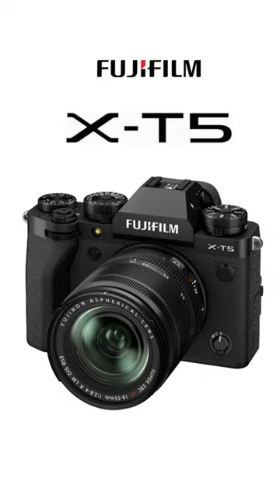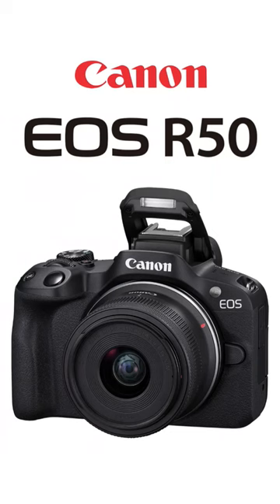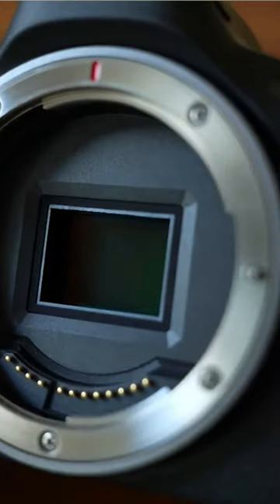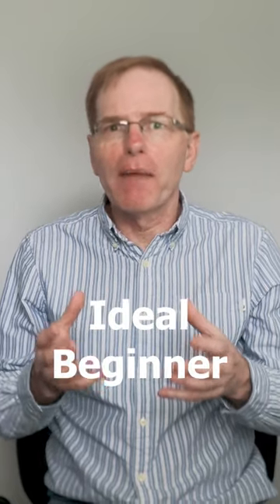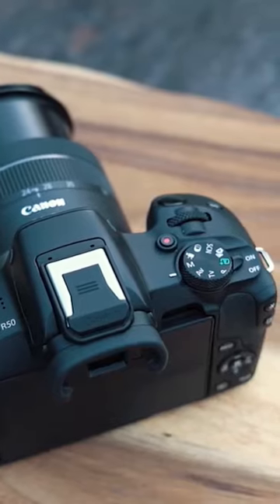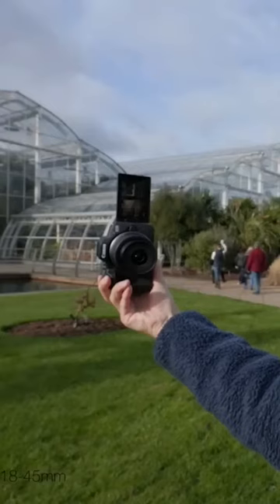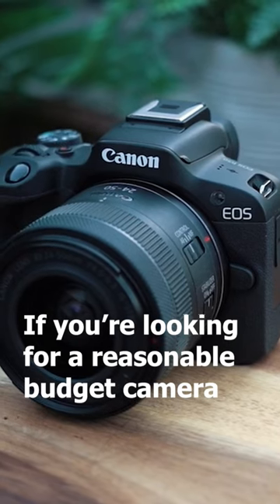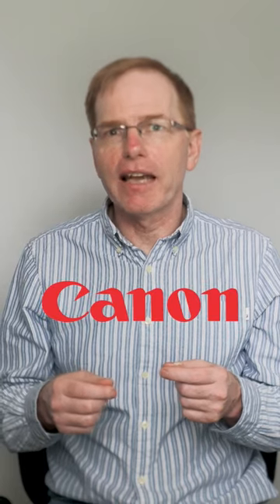Best Budget Beginner Camera in 2024?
If you're on the lookout for a fantastic entry-level camera that won't break the bank, let me introduce you to the Canon EOS R50 - the undisputed champion in the budget-friendly category. In this YouTube Shorts video, I'll be diving into the reasons why the EOS R50 is the perfect choice for beginners like you and why it stands out from the crowd.

First and foremost, the EOS R50 delivers unparalleled image quality that will make your portfolio stand out from the rest. Armed with a 24.1-megapixel APS-C CMOS sensor, this camera captures images with remarkable sharpness and exquisite detail, giving your shots a professional touch right from the start. The vibrant colors and lifelike textures will leave you in awe of the moments you can freeze in time.

For those of you interested in venturing into the world of filmmaking or vlogging, the Canon EOS R50 won't disappoint. Its 4K video capabilities ensure you can create captivating content with cinematic appeal. Plus, the camera comes with a 3.5mm microphone input, allowing you to enhance your audio quality and keep your viewers engaged with top-notch sound.

Navigating the EOS R50 is a breeze, thanks to its user-friendly interface and responsive touchscreen. Even if you're new to mirrorless cameras, you'll quickly find yourself at ease, effortlessly adjusting settings, focusing on subjects, and reviewing your shots in no time.

Say goodbye to blurry or missed shots! The EOS R50's autofocus system is a game-changer. Its Dual Pixel CMOS autofocus locks onto subjects with exceptional speed and accuracy, ensuring you never miss that decisive moment, whether you're capturing fast-paced action or serene landscapes.

The camera's lightweight and compact design make it an ideal travel companion, allowing you to take it anywhere your creative pursuits may lead. And with the vari-angle LCD screen, you'll have the freedom to explore unique angles and perspectives, adding more depth and creativity to your shots.

Let's not forget about lens compatibility! The Canon EF-M lens mount opens up a world of possibilities, providing access to a wide range of lenses to cater to your evolving photography and videography needs.

Now, you might be wondering about the price. Fear not! The Canon EOS R50 is incredibly budget-friendly, making it the perfect choice for beginners who want to dive into photography or videography without breaking the bank.

In conclusion, if you're ready to embark on a creative journey with a top-notch beginner camera, the Canon EOS R50 is undeniably the best choice for you. Don't let the word "budget" fool you - this camera is packed with features that rival even some higher-priced models. So, join me in embracing your passion for photography and videography, and let's capture unforgettable moments together with the Canon EOS R50!